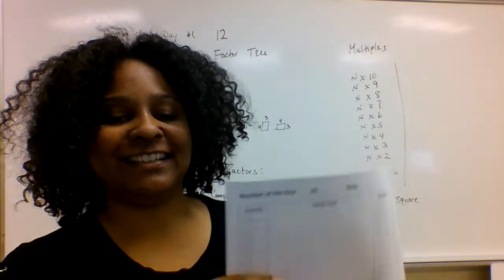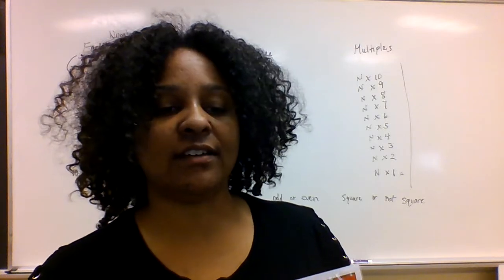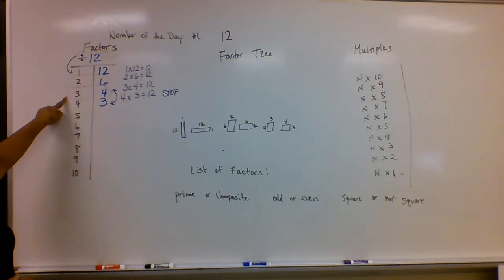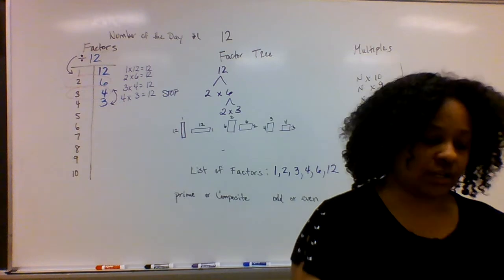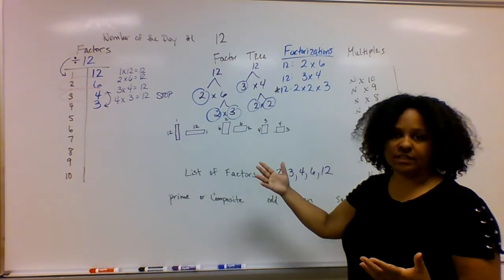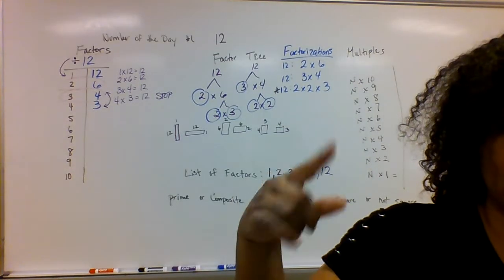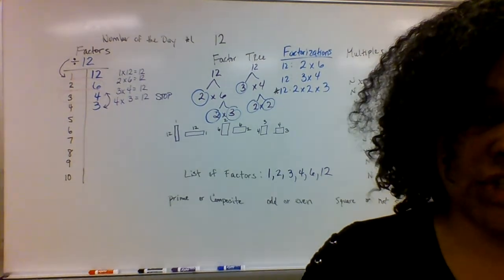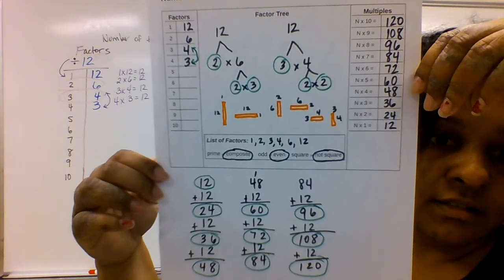Number of the day #1 (12)